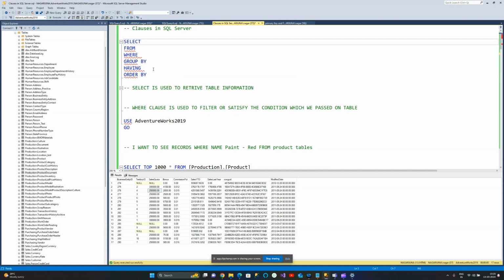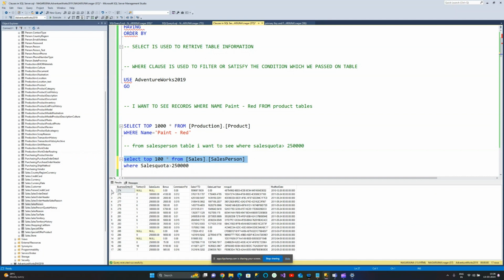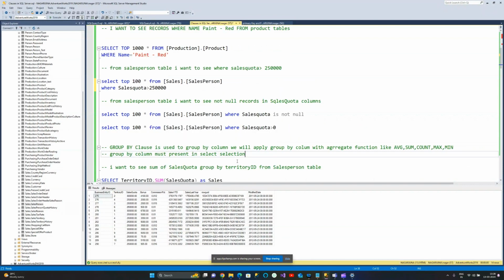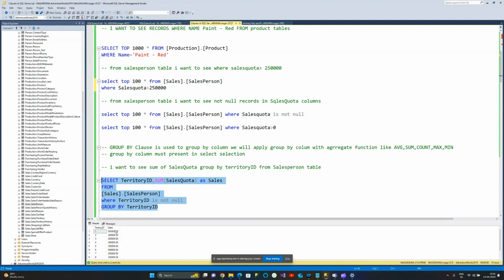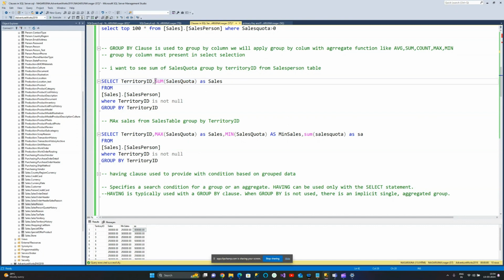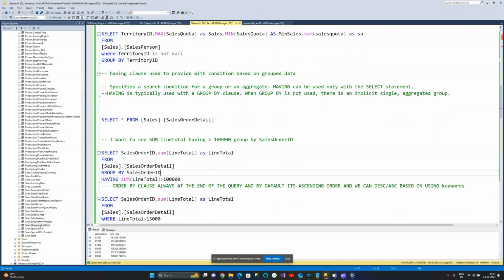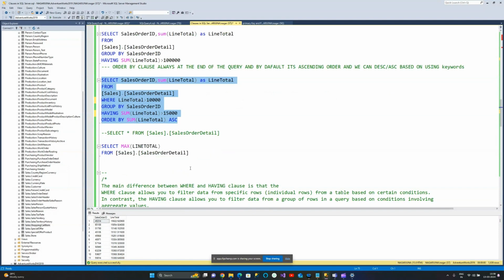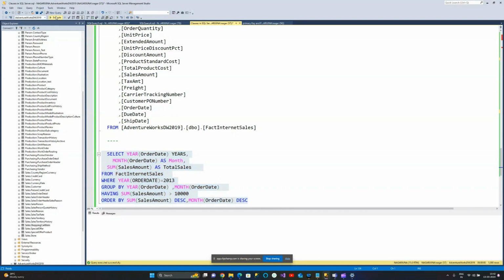9.SQL Server Clauses- SELECT | WHERE | GROUP BY | HAVING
SQL Server Clauses- SELECT | WHERE | GROUP BY | HAVING